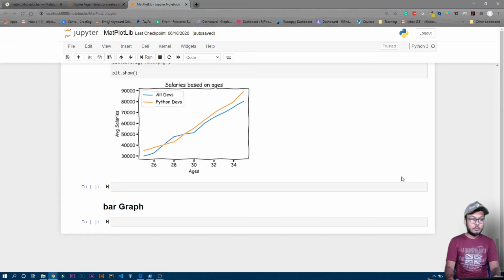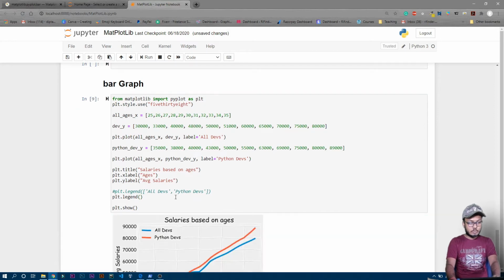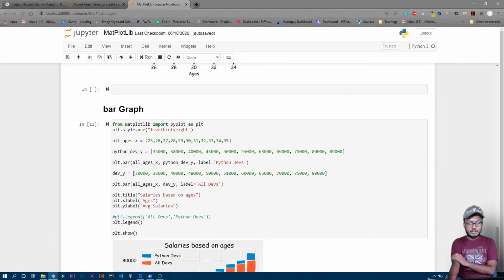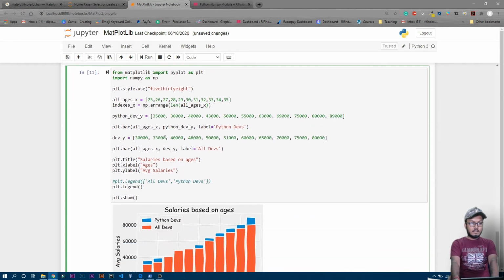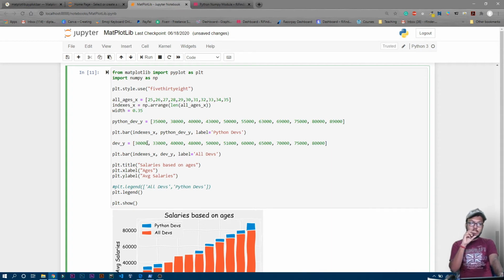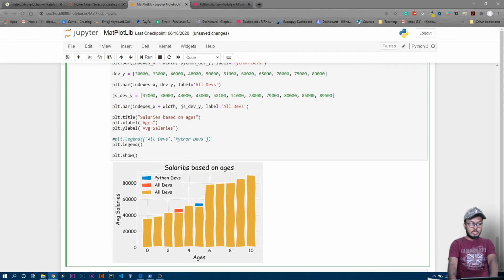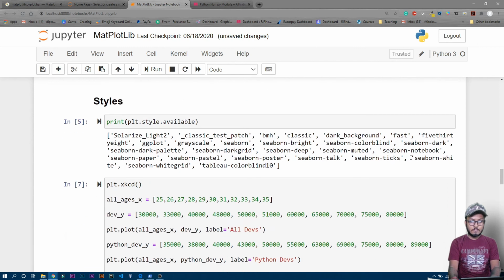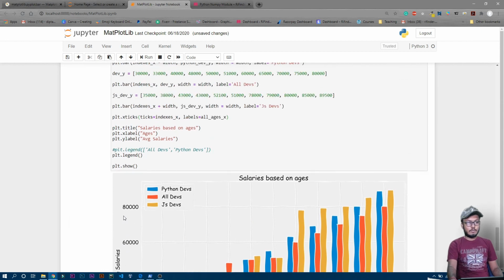Bar Graph | Matplotlib Tutorial 2.1